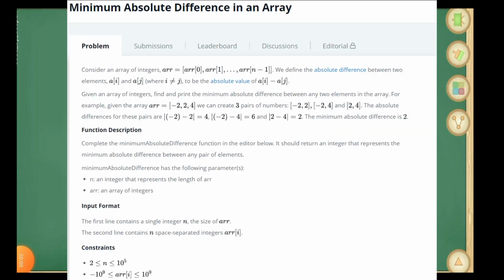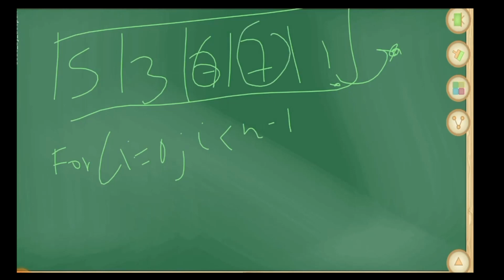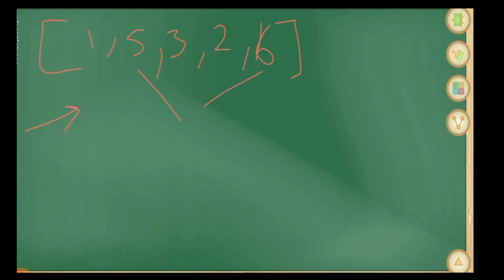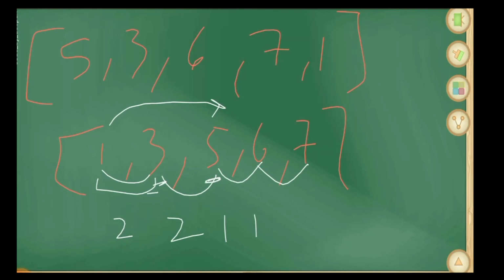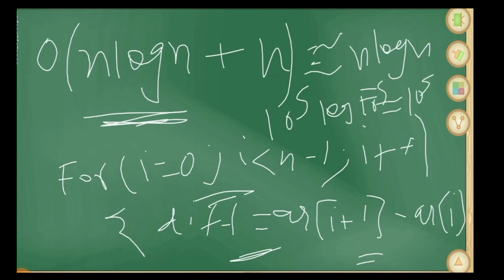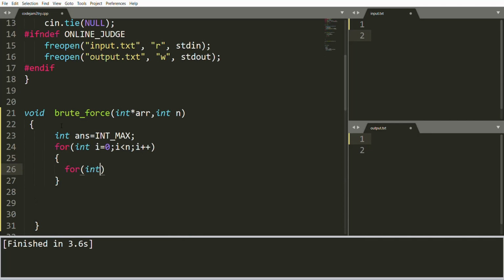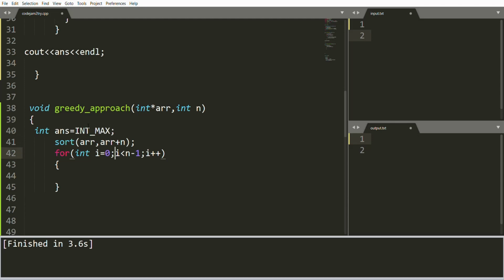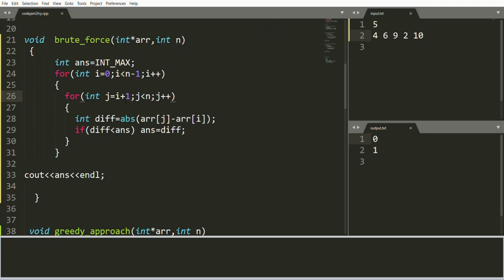greedy-approach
In this video we will discuss about greedy approach to find the minimum absolute difference in an array.